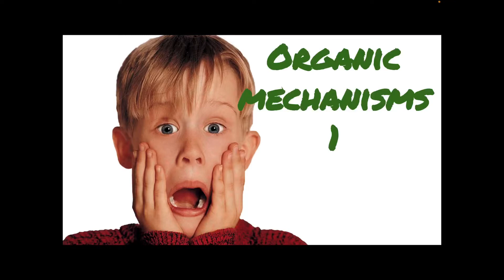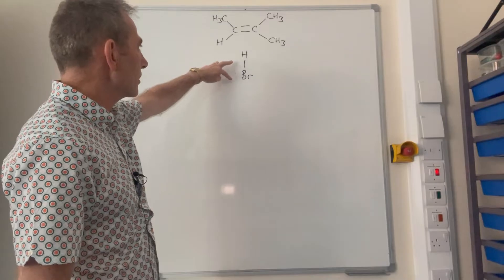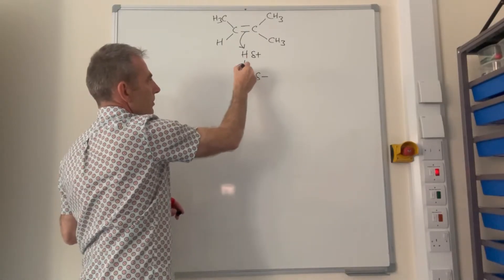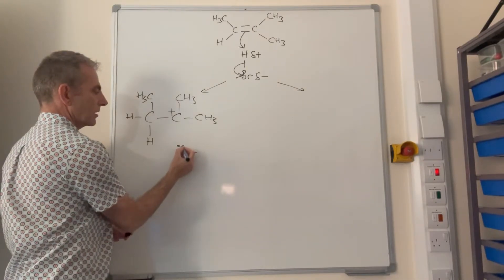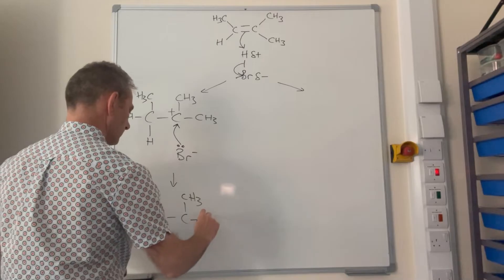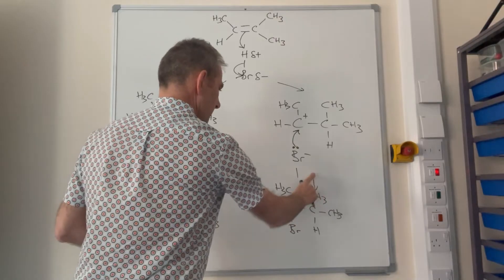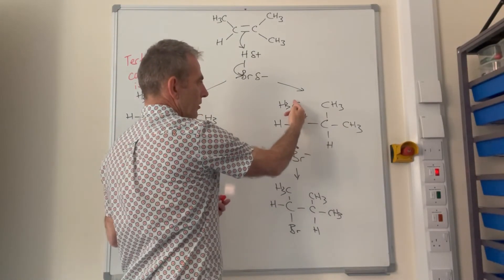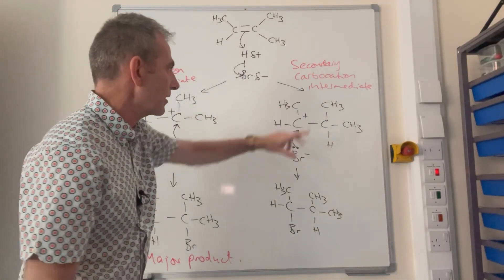A LEVEL CHEMISTRY EXAM QUESTION WALKTHROUGH - ORGANIC MECHANISMS 1